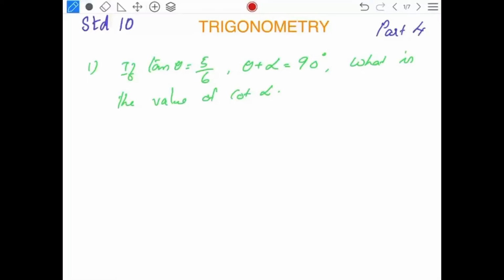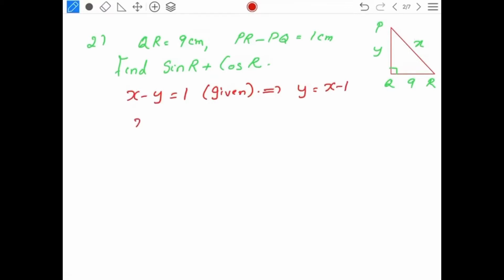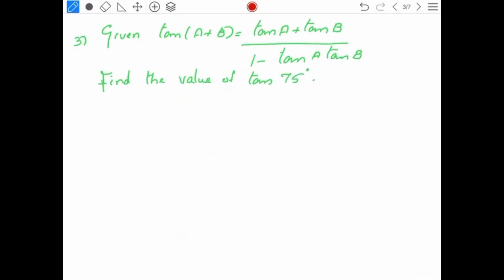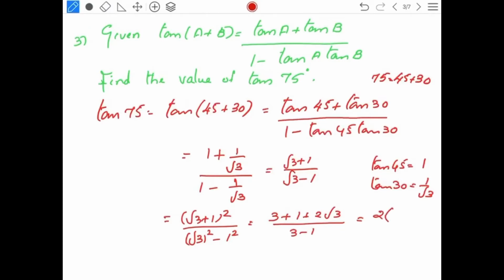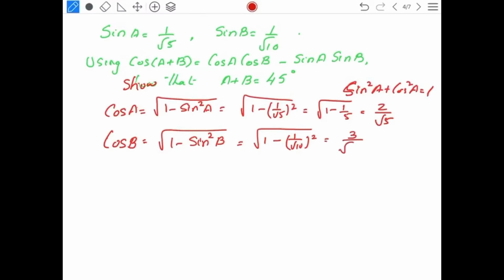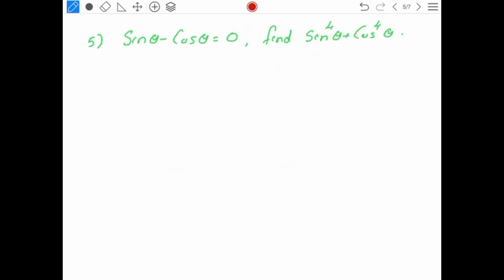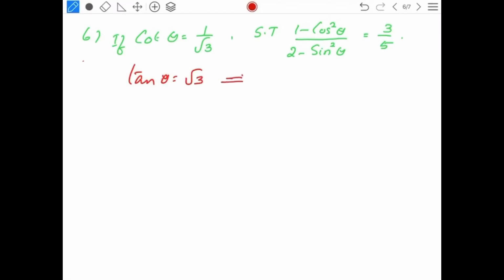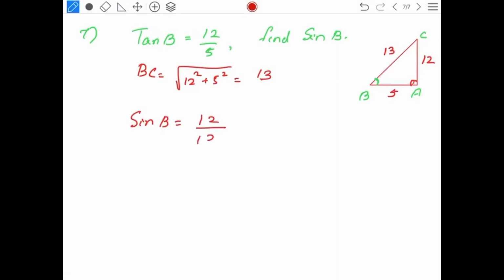TRIGONOMETRY STD 10 PART 4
NCERT CBSE EXTRA PRACTICE PROBLEMS STEP BY STEP IN ENGLISH